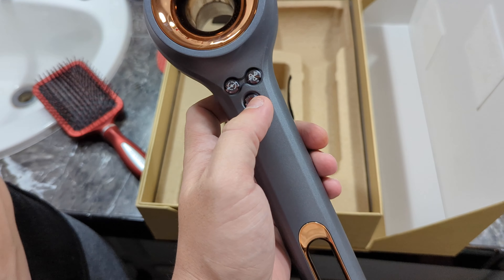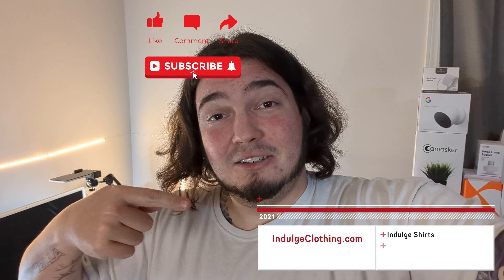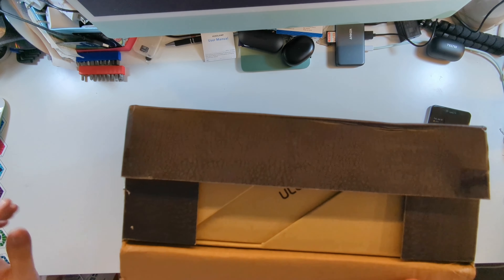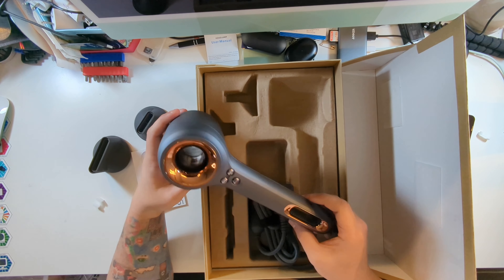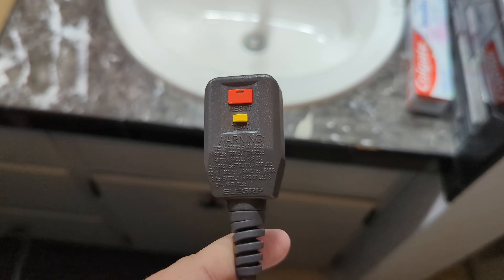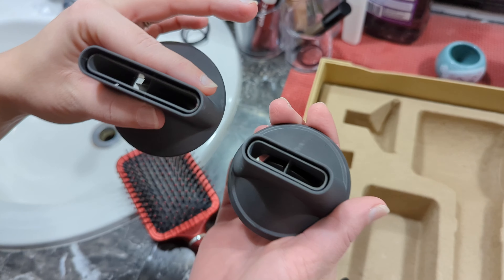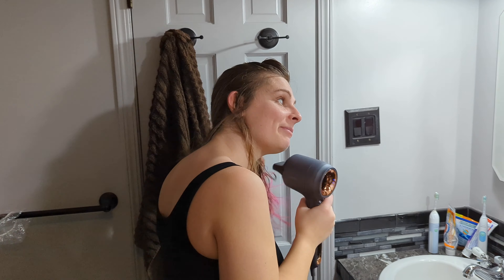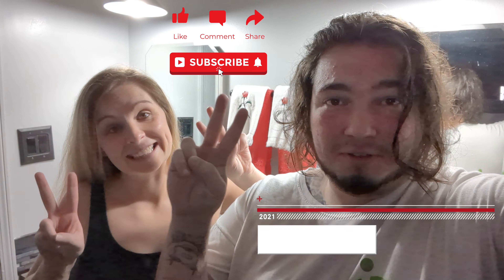IONIC 1400W $260 Hair Dryer Review!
Today we tested out the IONIC 1400W, Brushless Blow Dryer. This Hair Dryer retails for $260 on Amazon, and the company was nice enough to send us one for a video. So we show you everything inside the box, as well as this powerful hair dryer in action.

Do you want an IONIC 1400W, Brushless Blow Dryer?